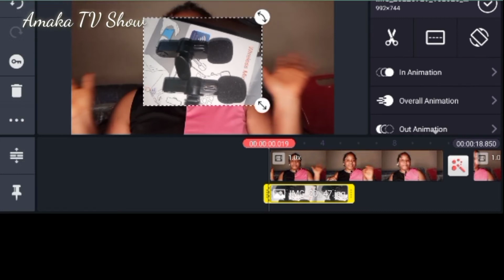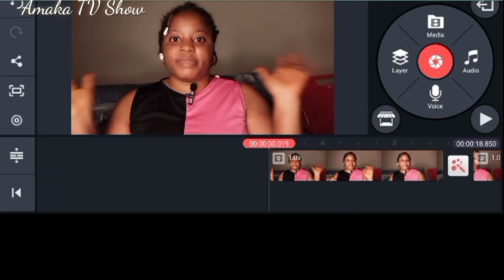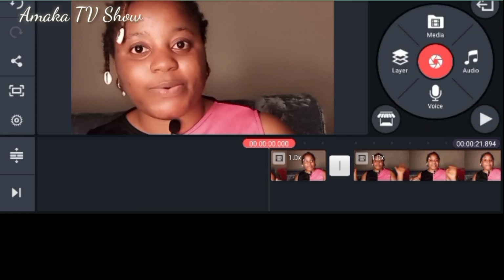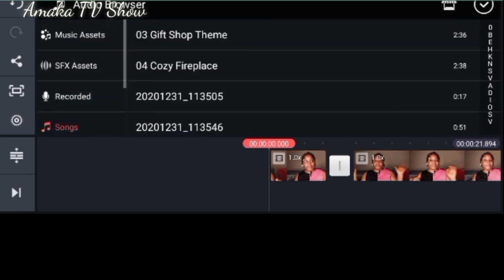How To Edit With Kinemaster 2022/Simple & Easy Method For A Beginner/importing/cutting/Edit Like Pro